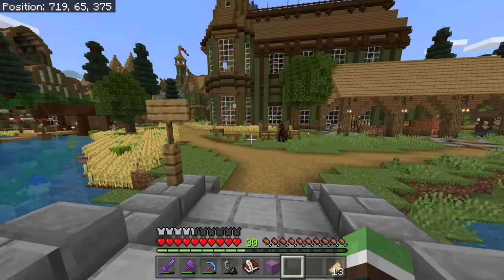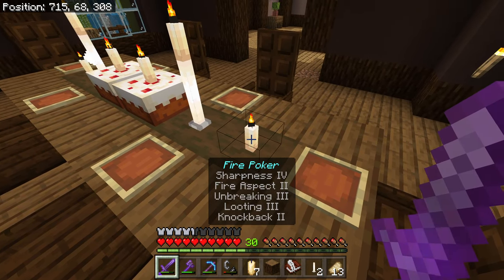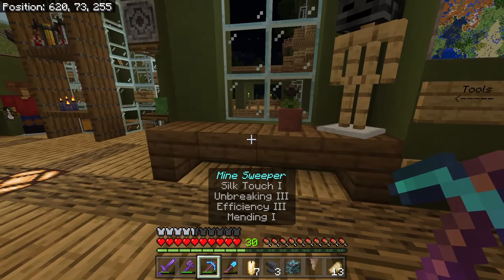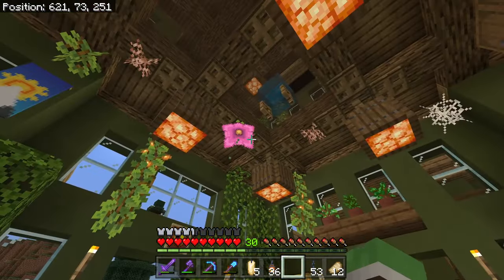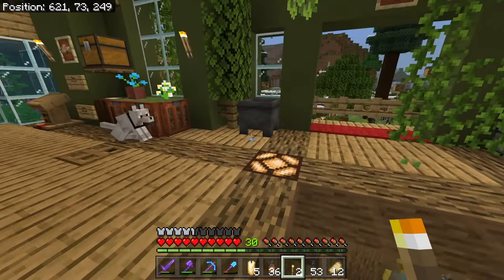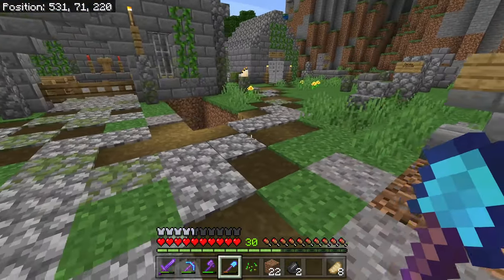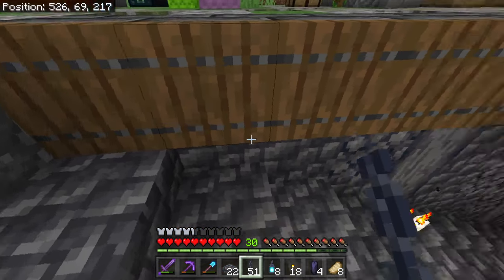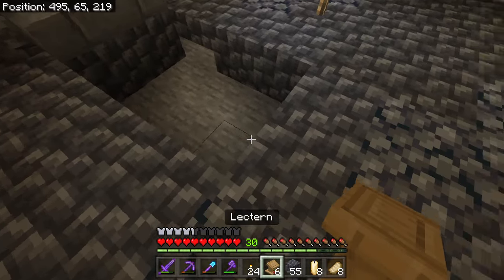Let's Play Minecraft - Ep.397 : Ancient Graveyard Crypt!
Today we fiddle with house details and then build an ancient graveyard crypt!

About me and my world:
Race: Slime
Age: 25
Country: US
World Created In: Update 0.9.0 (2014)